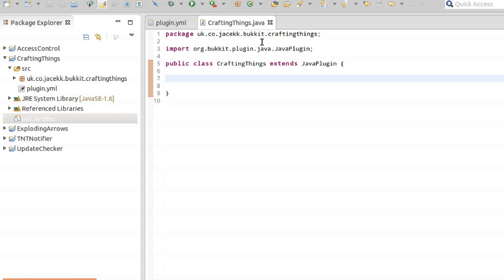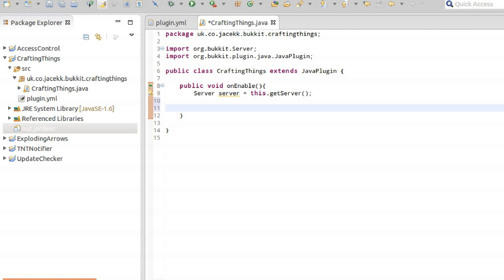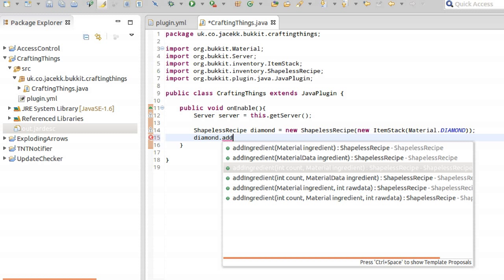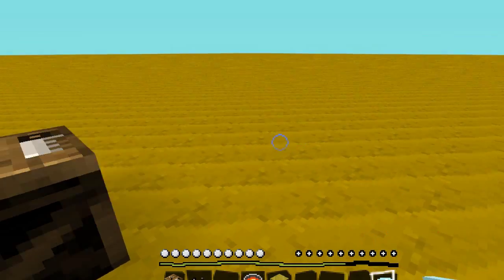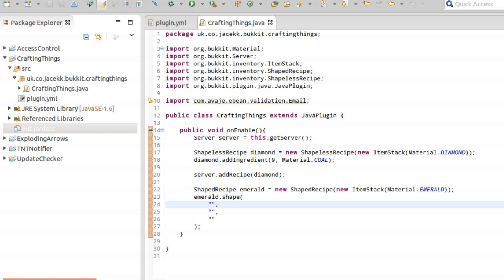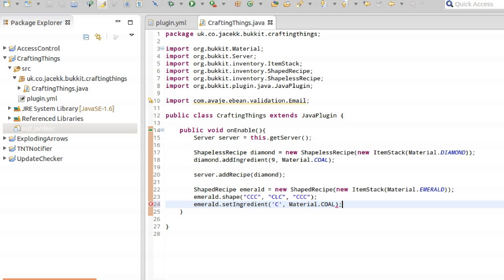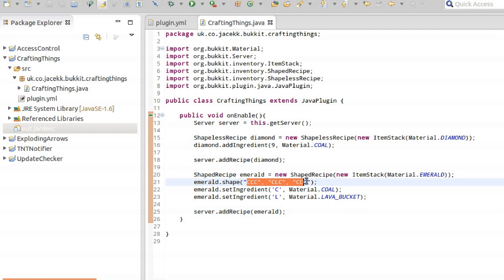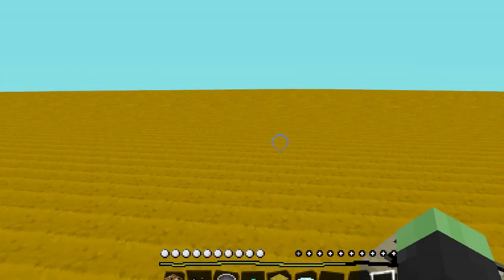Java Bukkit Plugin Tutorial: Crafting Recipes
In this short (ish) video I explain how to add custom crafting recipes. Fun !